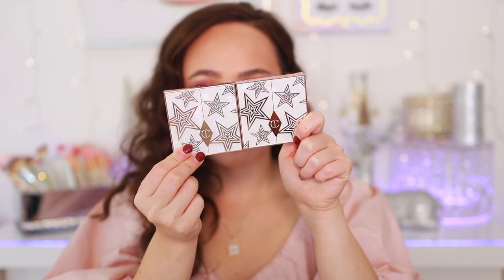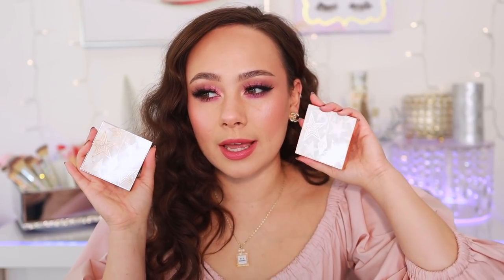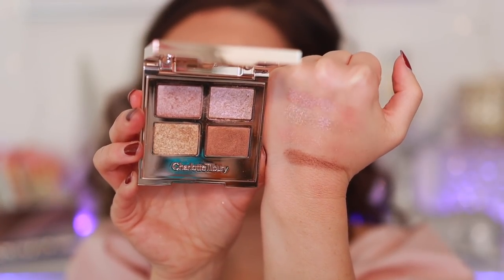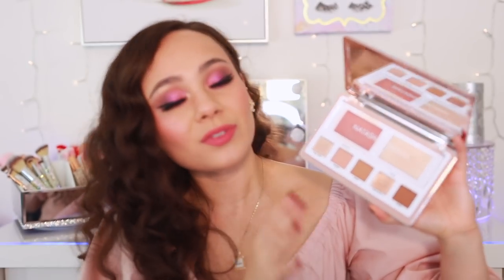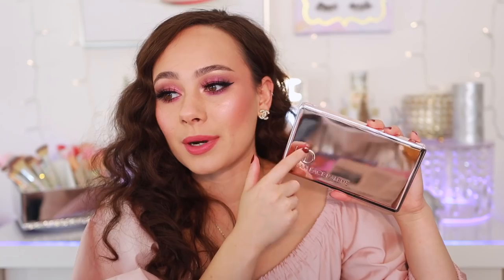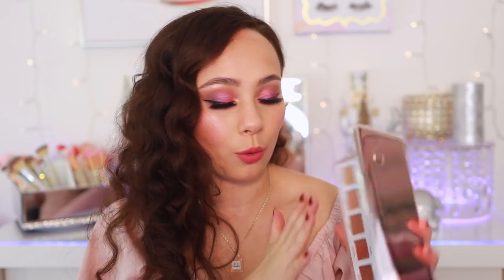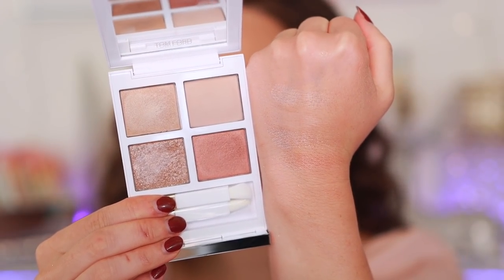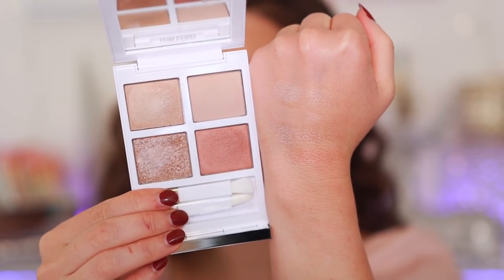HOLIDAY EYESHADOW PALETTES 2021 ROUND UP // HITS & MISSES!!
Charlotte Tilbury Celestial Pearl
Charlotte Tilbury Cosmic Pearl
Charlotte Tilbury Instant Eye Palette (Smokey Eyes Are Forever)
Colourpop Rudolph The Red Nosed Reindeer Palette
Pat McGrath Labs Celestial Odyssey Palette
Pat McGrath Labs Celestial Odyssey Luxe Quad (Deep Space Divinity)
Pat McGrath Labs Celestial Odyssey Luxe Quad (Bronze Borealis)
Tom Ford Soleil Quad (Naked Pink)

Bobbi Brown Crushed Liquid Lip (East Coast Slay)

// TIMESTAMPS
0:00 Intro
1:14 ABH Primrose Palette
2:37 Charlotte Tilbury Celestial Pearl
3:44 Charlotte Tilbury Cosmic Pearl
4:39 Charlotte Tilbury Instant Eye Palette (Smokey Eyes Are Forever)
5:56 Colourpop Rudolph The Red Nosed Reindeer Palette
7:23 Danessa Myricks Lightwork Volume III
9:04 Dior The Atelier Of Dreams Quints
10:54 Fenty Bomb Posse Eyeshadow Palette
12:13 Huda Beauty Rose Quartz Palette
13:36 Melt Cosmetics Amor y Mariposas Palette
14:57 Natasha Denona Mini Metropolis Palette
16:19 Natasha Denona Glam Face Palette
17:25 One/Size Point Made Eye Quad Sets
18:43 Pat McGrath Labs Celestial Odyssey Palette
20:33 Pat McGrath Labs Celestial Odyssey Luxe Quad (Deep Space Divinity)
21:30 Pat McGrath Labs Celestial Odyssey Luxe Quad (Bronze Borealis)
22:25 Tom Ford Soleil Quad (Naked Pink)
23:37 Too Faced Cinnamon Swirl Palette
25:47 Viseart Petits Fours
28:32 Outro